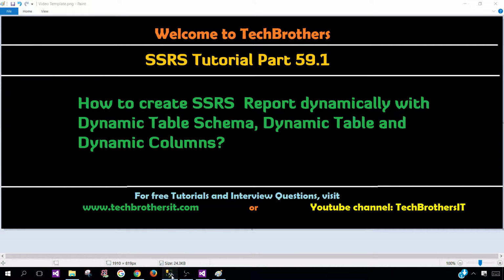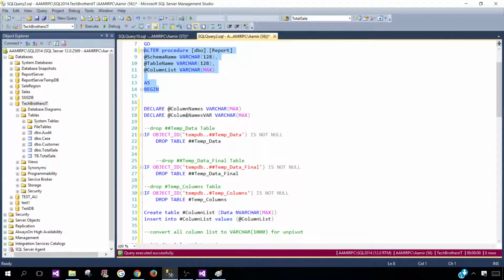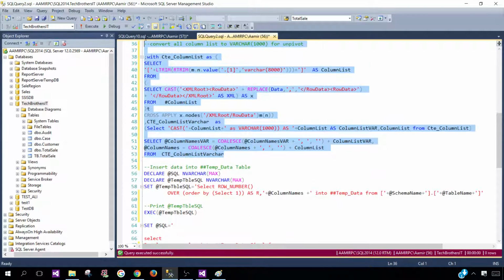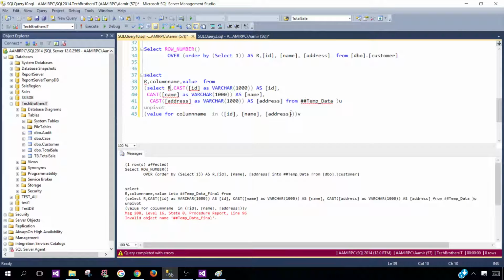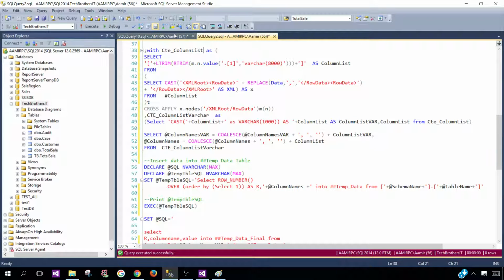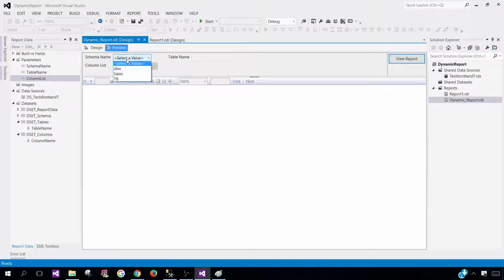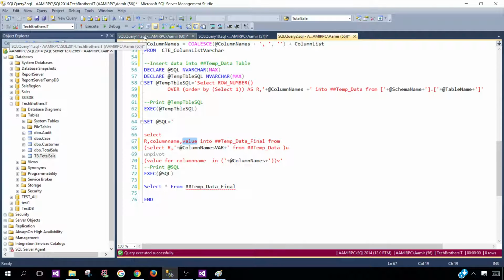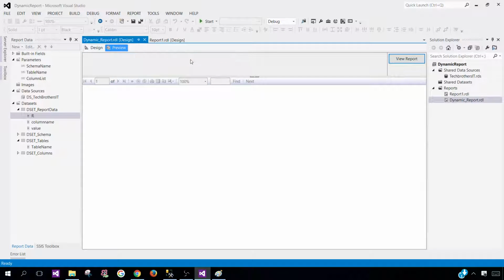How to create SSRS Report Dynamically with Dynamic Schema, Dynamic Table Name and Dynamic Columns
Few months back, I created a post/video "How to Create SSRS Report When Number of Columns Can change Anytime in Source Object". In this post we are going to create another dynamic reports in which we will be able to

1) Choose the Schema form our Database
2) Choose Table for given schema from step 1
3) Choose column/s depending upon values of step 1 and Step 2
4) Display the data on report for our selected columns

This type of report can be very helpful when we have to simply create many details reports for users from our database. If we would like we can add also the Where clause in our report to provide filtered reports. Let's leave that challenge to you.